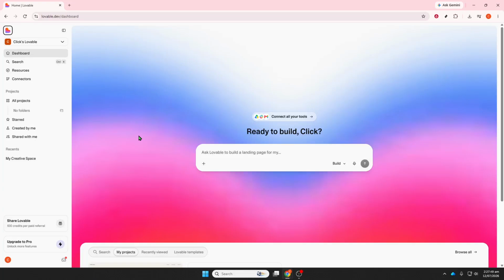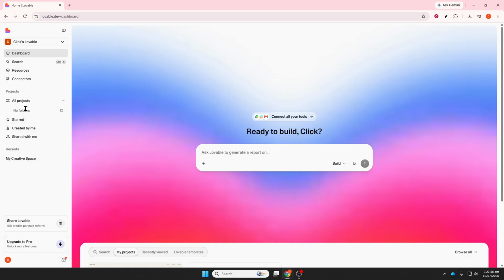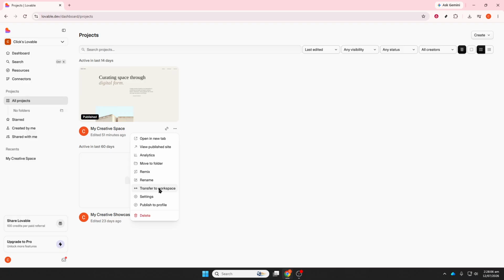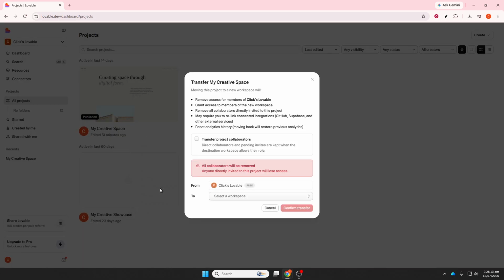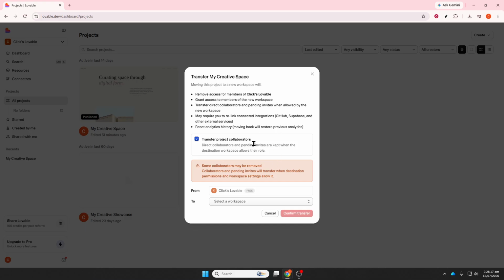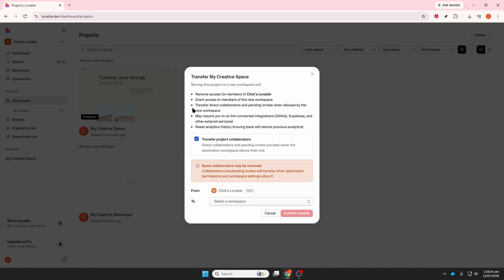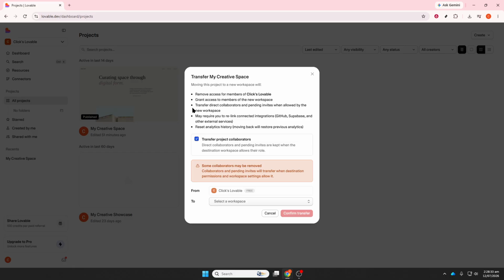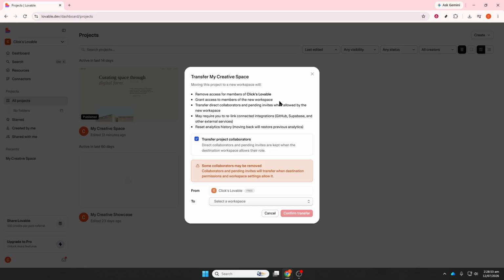How To Transfer Project Ownership To Someone Else in Lovable Ai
🚀 Need to hand over your Lovable AI project to a teammate, client, or collaborator? In this step-by-step tutorial, you'll learn how to transfer project ownership in Lovable AI quickly and securely.

Whether you're working with a team, managing client projects, or selling a Lovable application, transferring ownership ensures the new owner has full control over the project while keeping collaboration smooth.

📌 In this video, you'll learn:
✅ How to transfer project ownership in Lovable AI
✅ Requirements before transferring a project
✅ How to invite collaborators
✅ What happens after ownership is transferred
✅ Common issues and how to avoid them
✅ Best practices for managing Lovable projects

This tutorial is ideal for beginners, developers, freelancers, agencies, no-code builders, and anyone collaborating on Lovable AI projects.